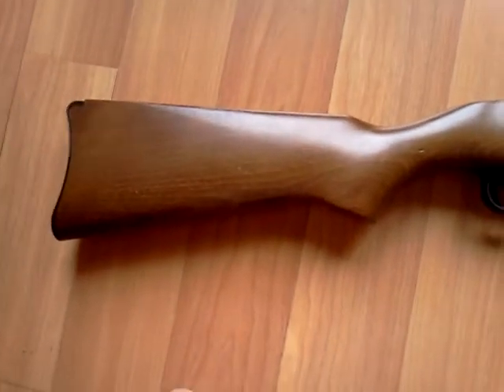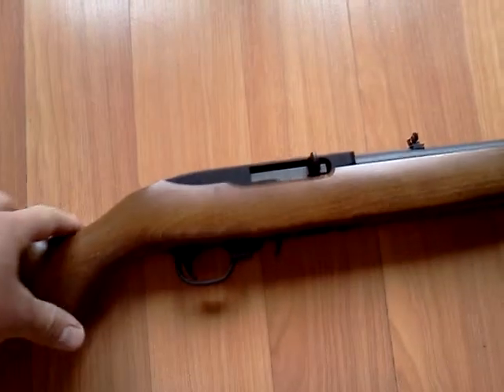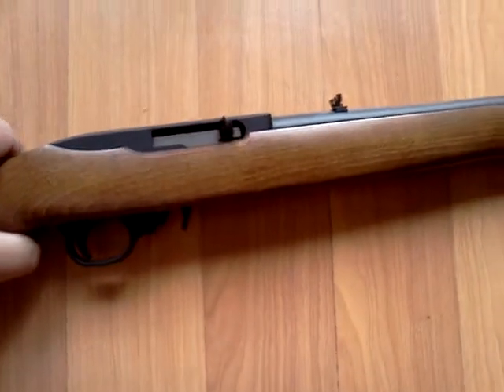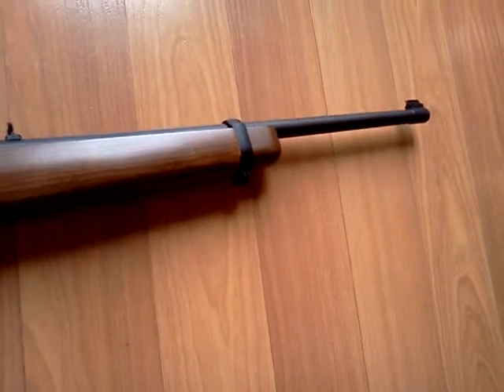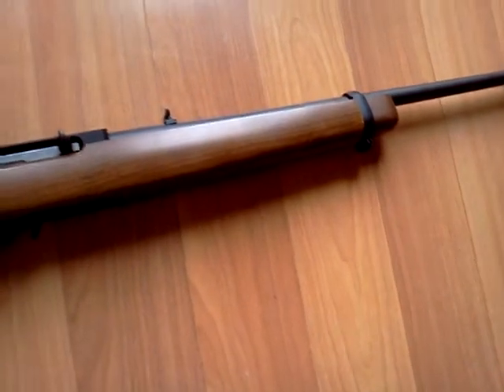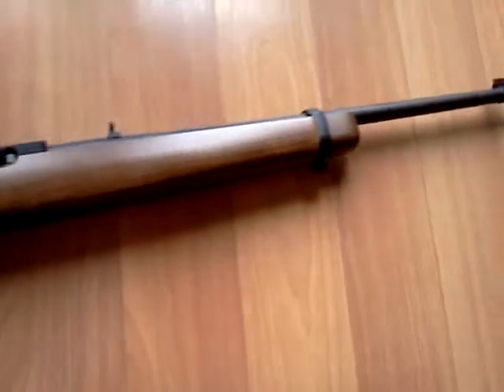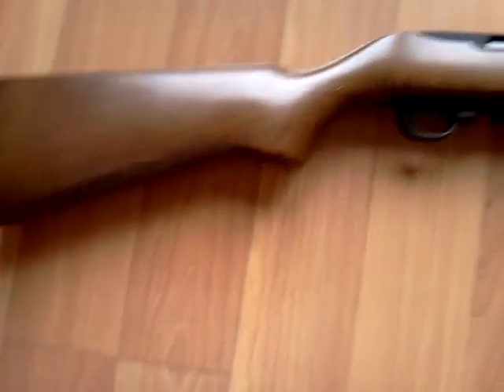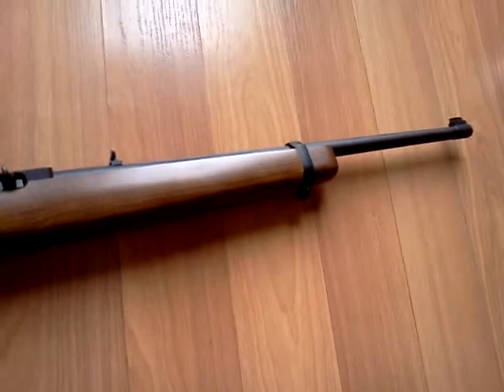Ruger 10/22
My rare Ruger 10/22  lol jk.